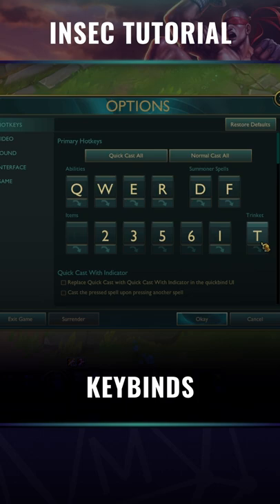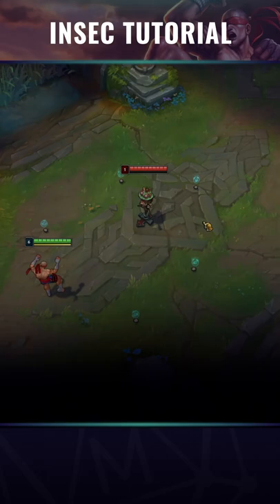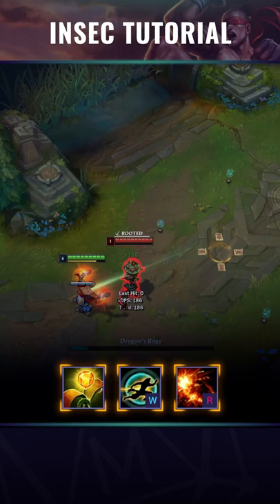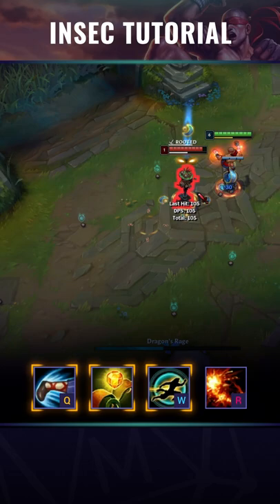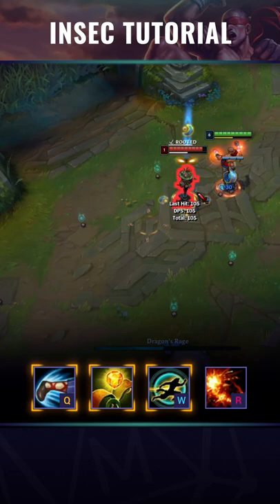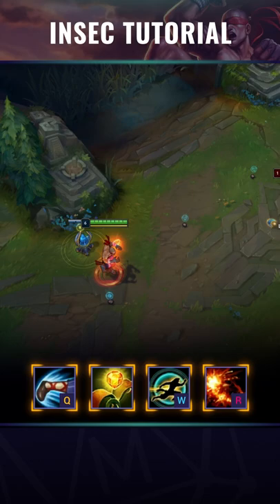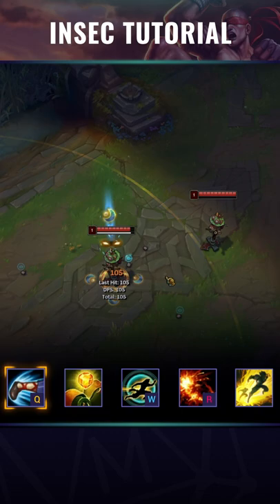HOW TO INSEC on LEE SIN like the Pros! LoL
Check out Lee Sin combos & guides on website along with plenty more!